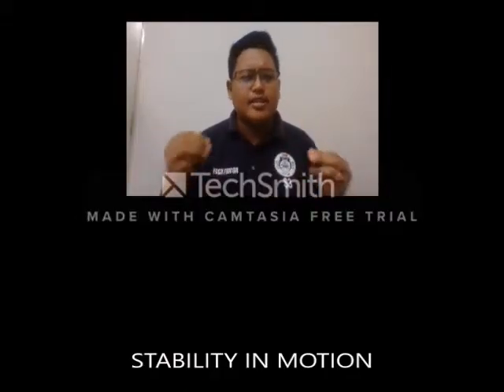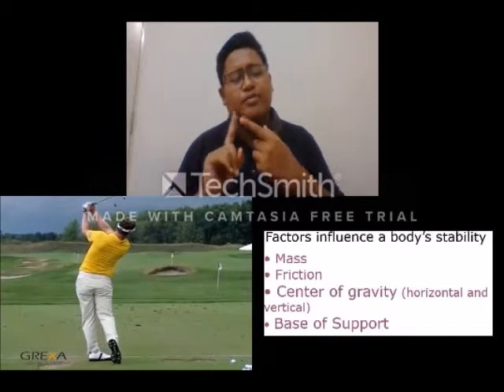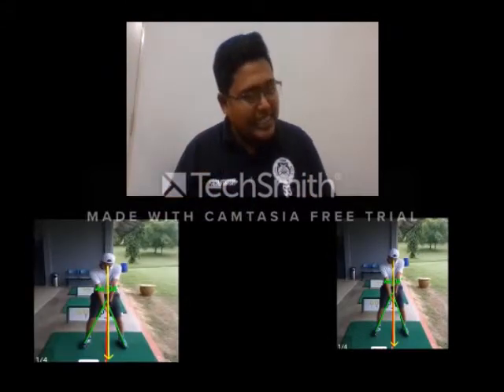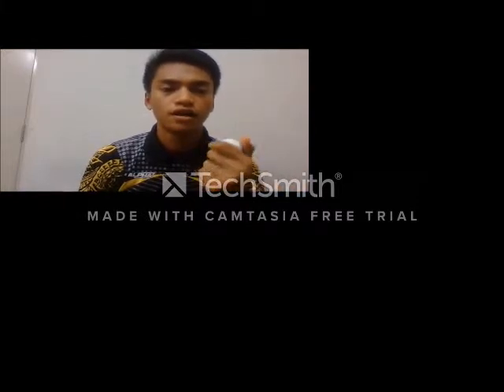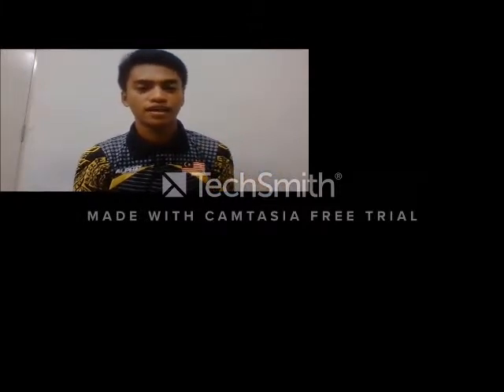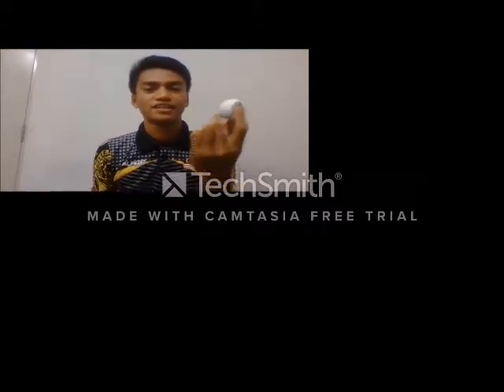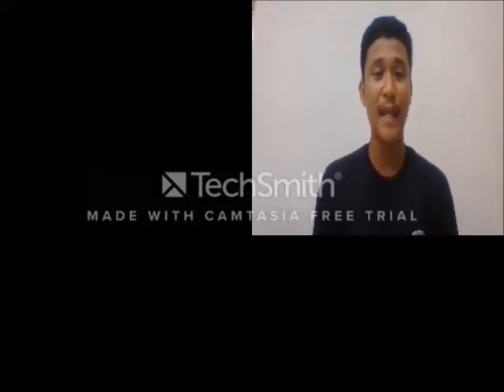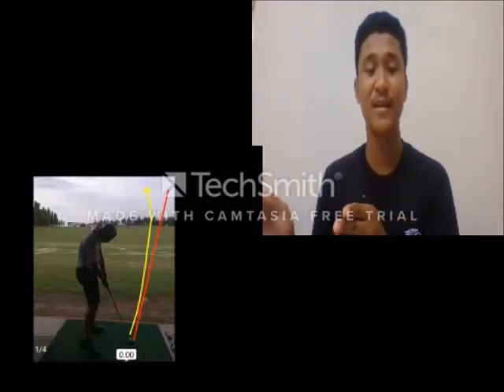bio-mechanic in golf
Down Swing ..